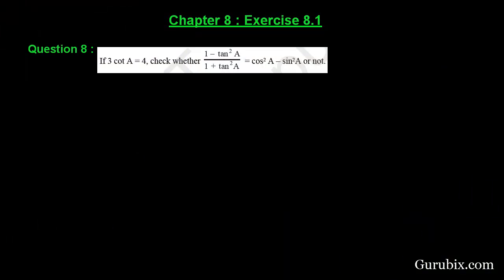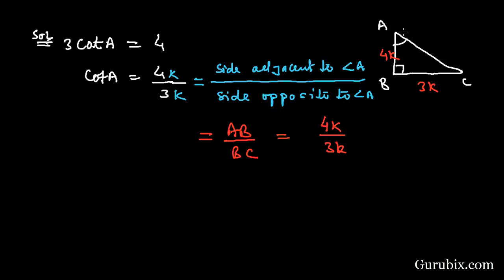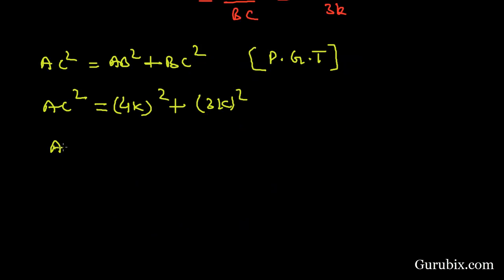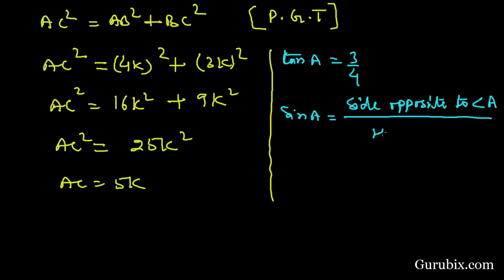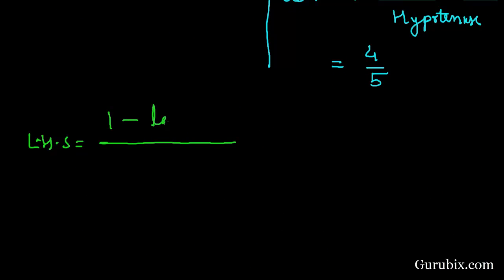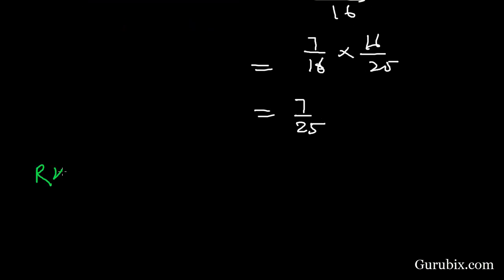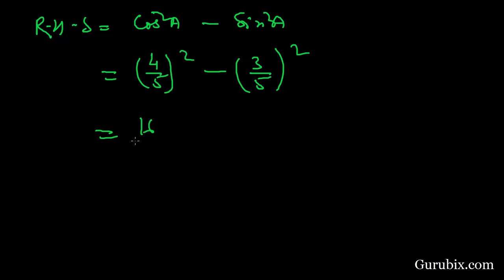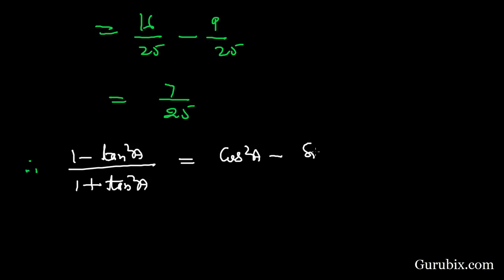Ex 8.1 : Q.8 : If 3 cot A = 4, check whether... Ch 8 | Math for Class X CBSE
In this video, we have solved the question" If 3 cot A = 4, check whether.